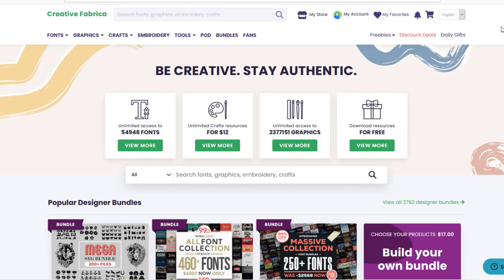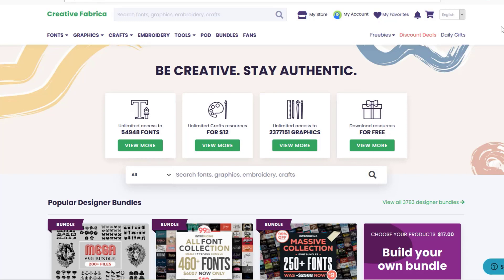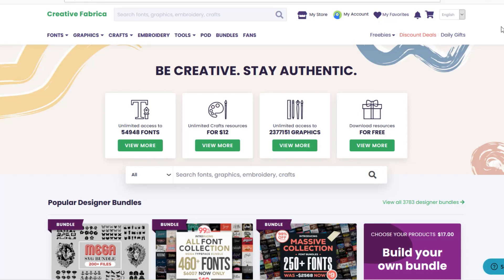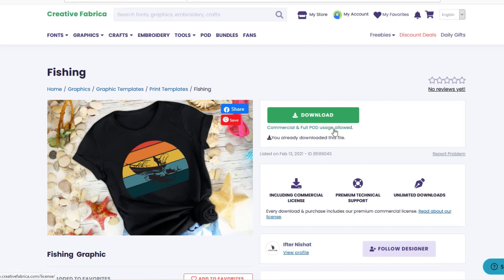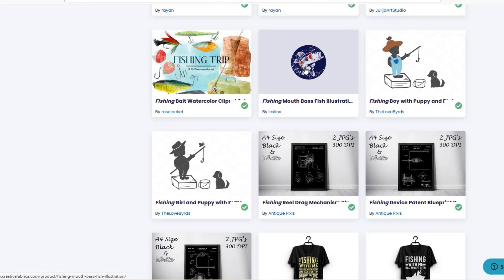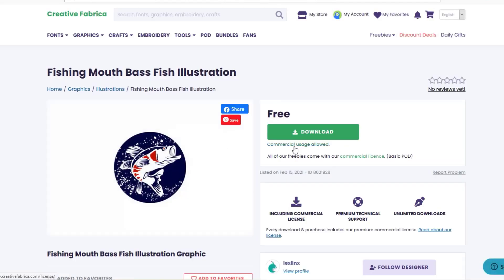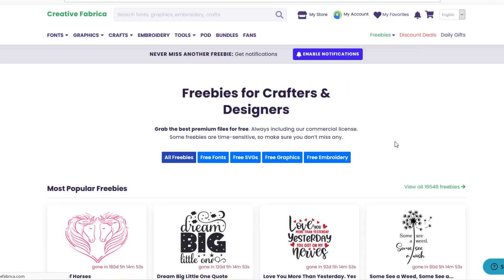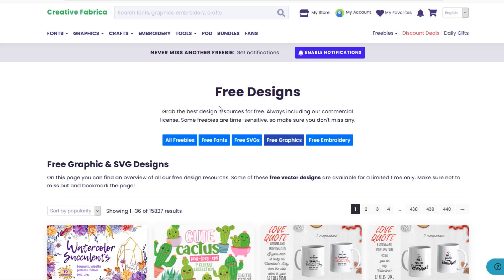Creative Fabrica for Print On Demand and Canva - My T-Shirt Design Workflow Explained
In this video I talk about the platform Creative Fabrica. Creative Fabrica is a marketplace for various images, graphics, fonts and KDP interiors. I take you through my workflow and how I download graphics and create designs with Canva!

CREATIVE FABRICA:
🎈✔ Creative Fabrica 🎈 25% Exclusive Offer!